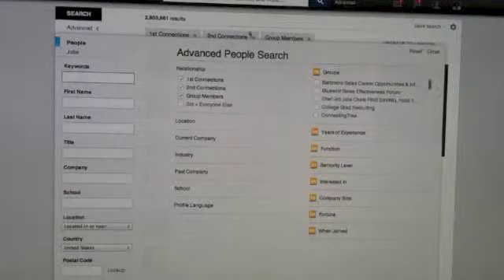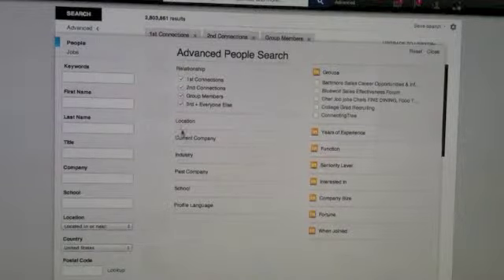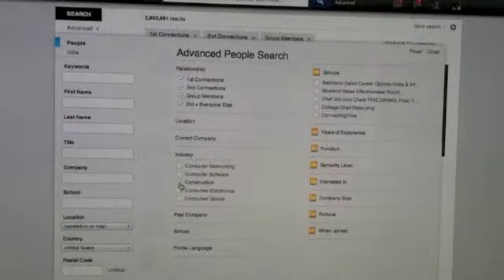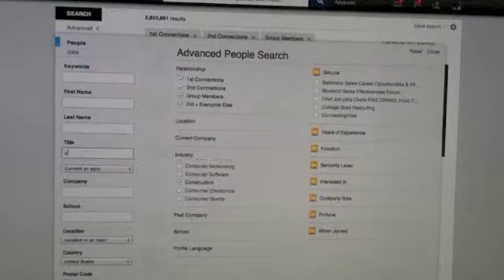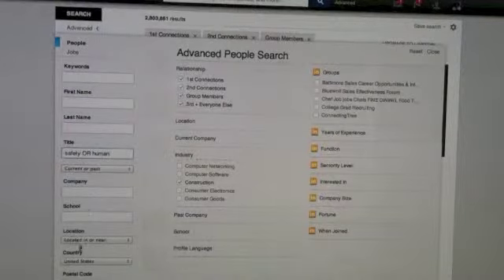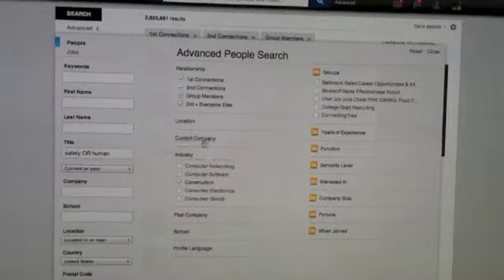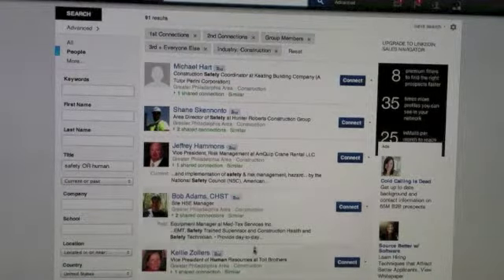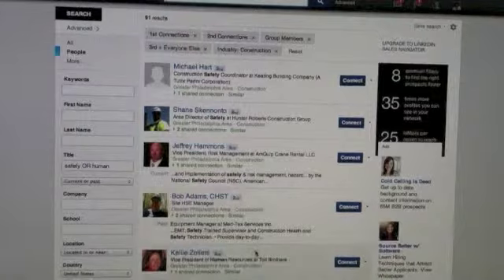Lead Gen Linkedin by Industry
This video will outline how to use linked in to search for prospects or customers within a particular industry and radius search.